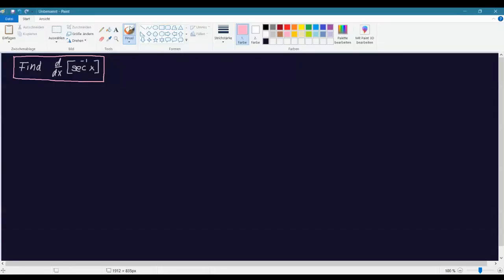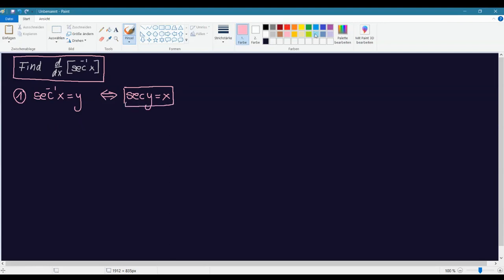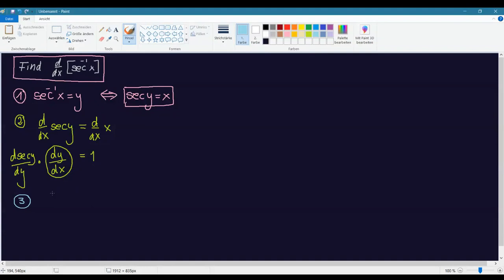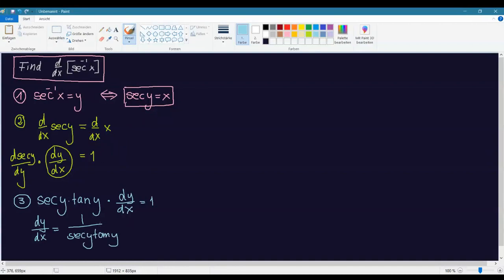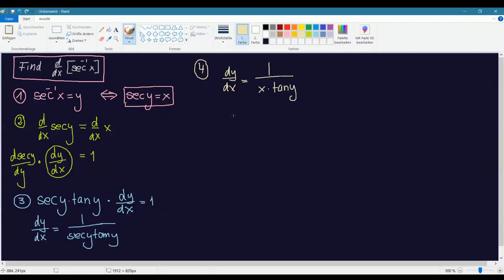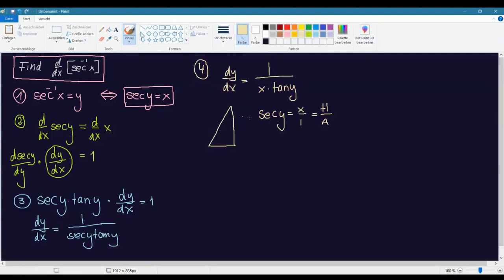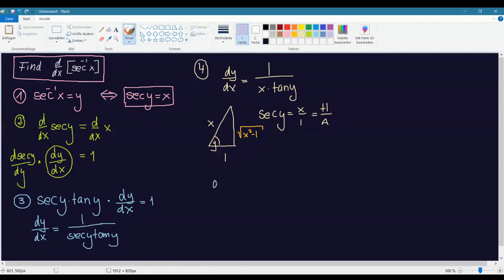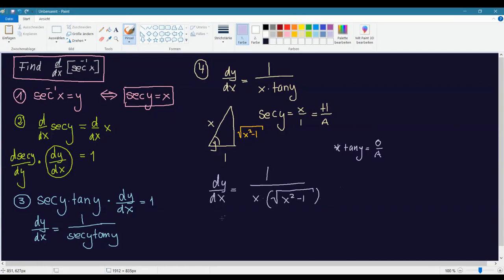Implicit differentiation of arcsec x in under 5 minutes (Calculus 1)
The video is a tutorial on practicing implicit differentiation with a focus on the function
arcsec x = y. The instructor begins by explaining the inverse relationship of arcsec x = y. Using implicit differentiation, the instructor differentiates both sides of the equation. The differentiation process involves the chain rule. By the end of the video, the instructor derives the expression for
dy/dx= 1/(x*(x^2-1)^(1/2) for the given function.

Table of Contents with Time Links:

0:00 - Introduction to the topic and the function to be differentiated.
0:40 - Explanation of the inverse relationship of arcsec x = y.
1:20 - Differentiating the equation implicitly.
2:10 - Applying the chain rule.
3:00 - Simplifying the differentiated equation using trigonometric relationships.
3:50 - Drawing a triangle to further simplify the equation.
4:20 - Final solution.